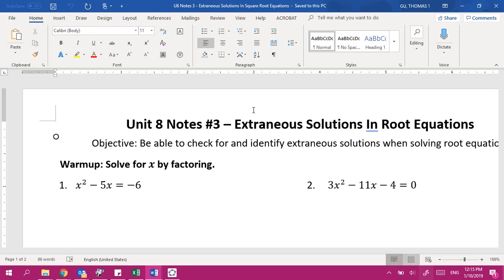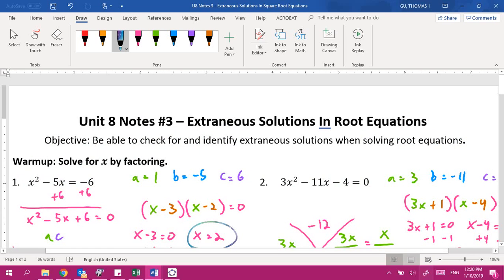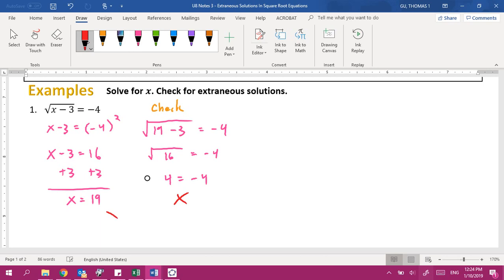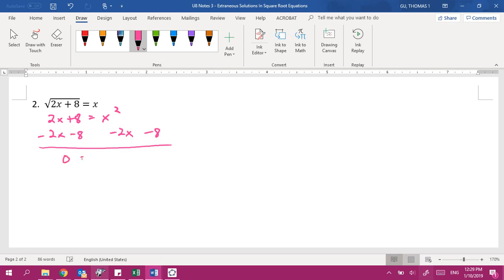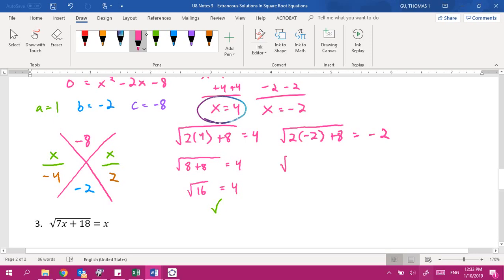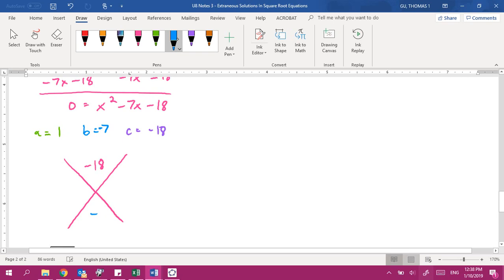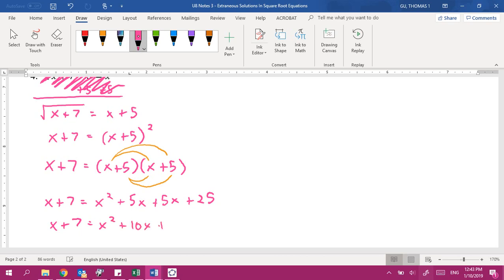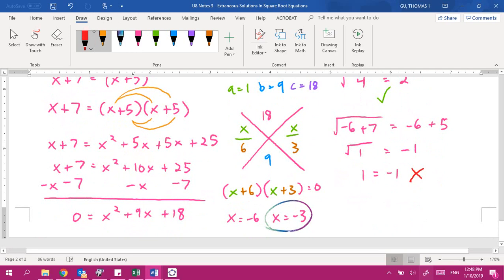3 | Extraneous Solutions in Square Root Equations